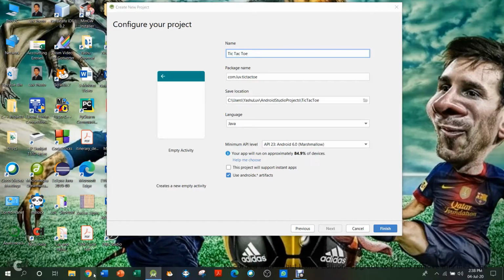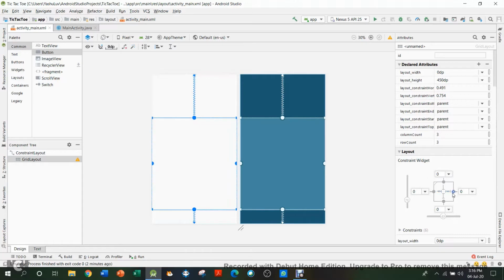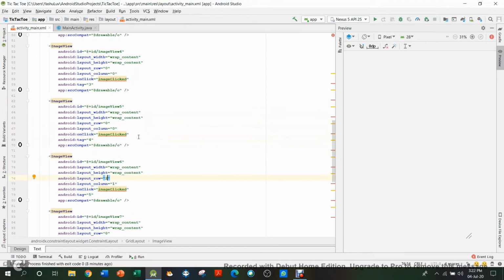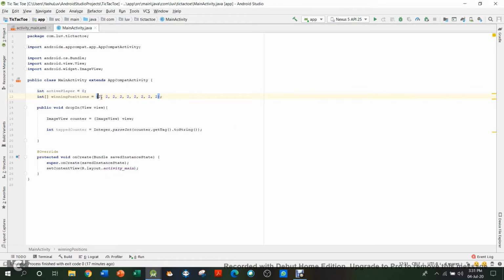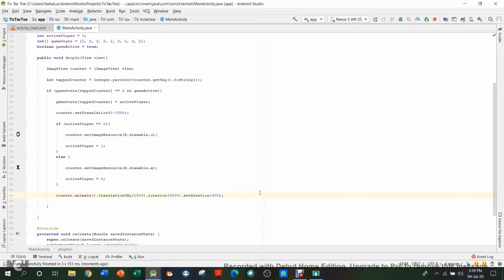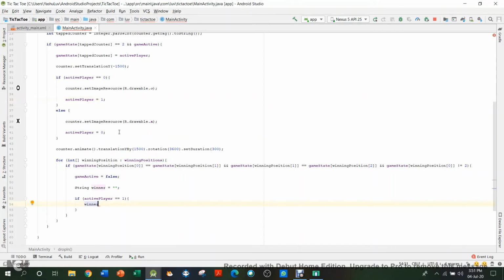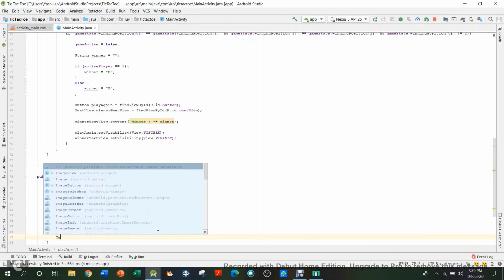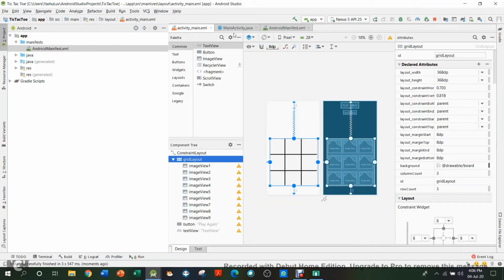Android Studio Game : Tic Tac Toe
In this video I am going to show how to make a Tic Tac Toe game in Android Studio.